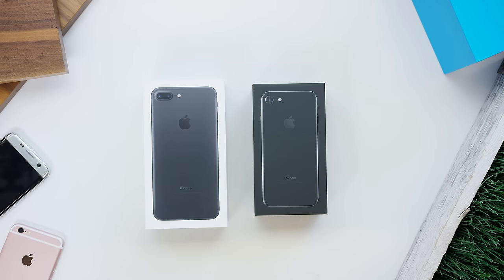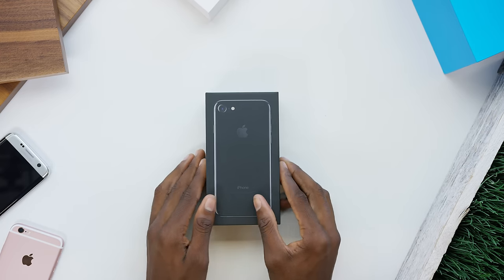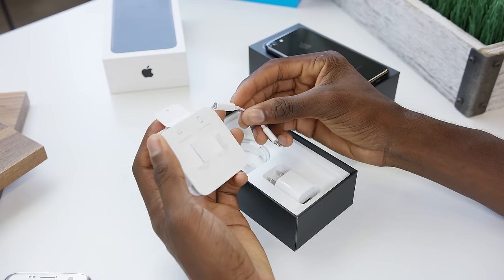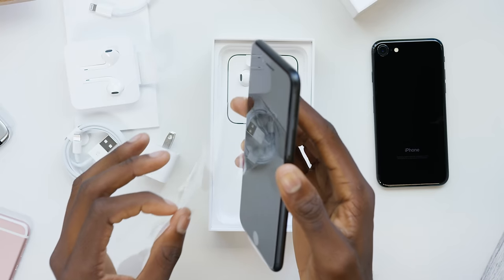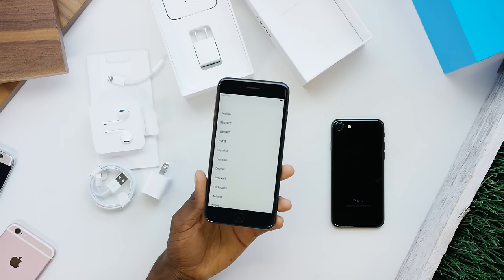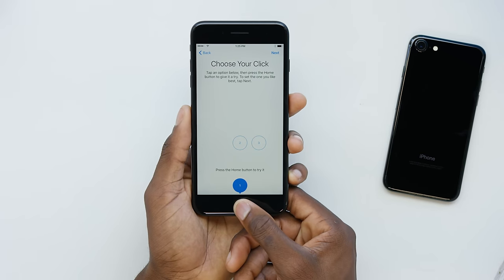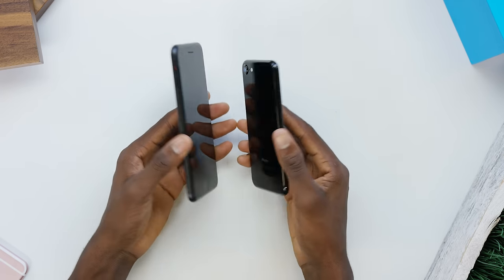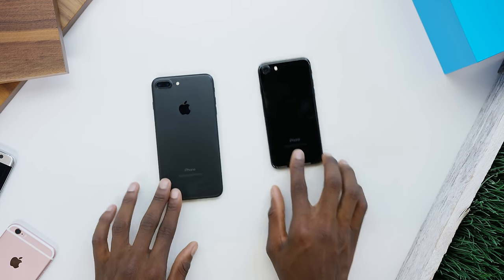iPhone 7 Unboxing: Jet Black vs Matte Black!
iPhone 7 and 7 Plus Unboxing and new color comparison.